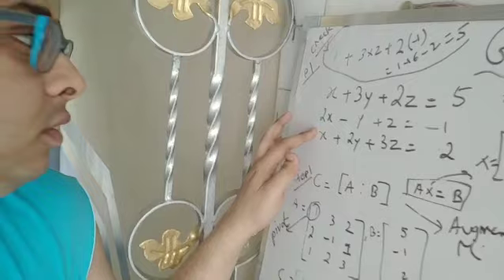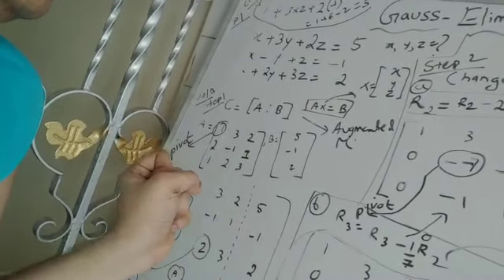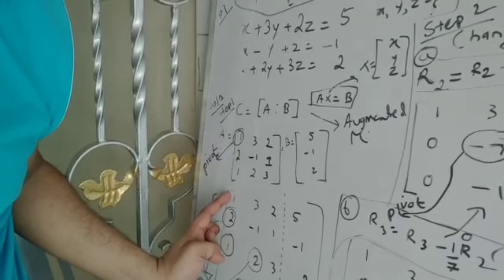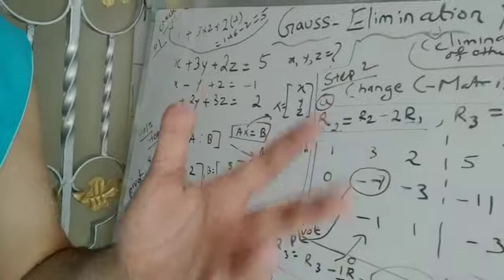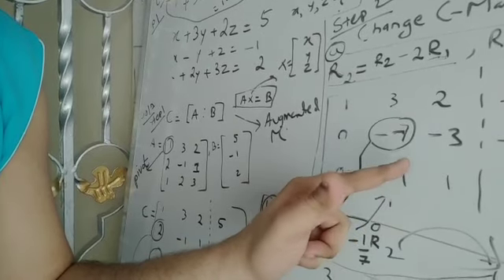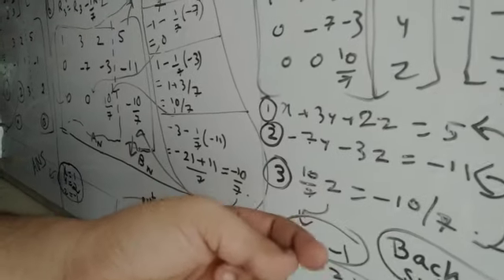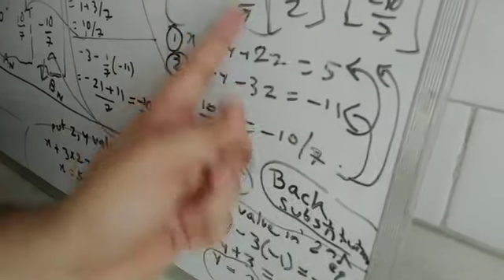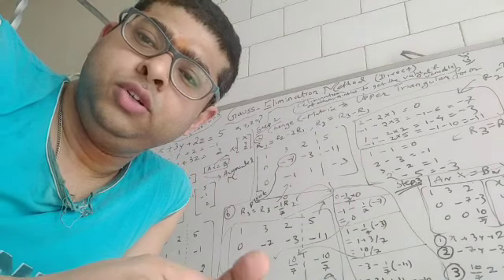L15- Gauss Elimination Method (Trick in the Description Box)-Dipan Sir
Concept given- a Numerical problem solved..

Correction-The second equation will be 2x-2y+z=-1

Remember- TRICK

Good Evening UncleTeacher !

G(Gauss)ood E(Elimination)vening U(Upper)ncle, T(Triangular)eacher !